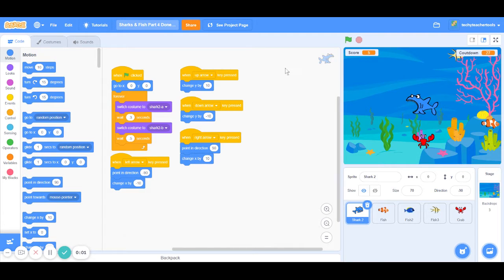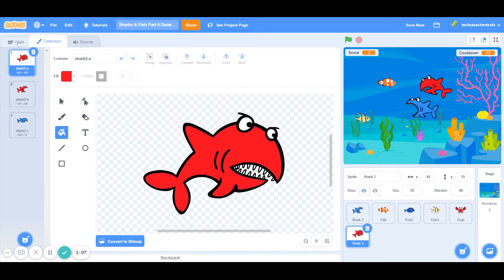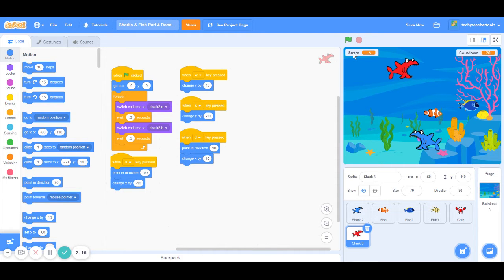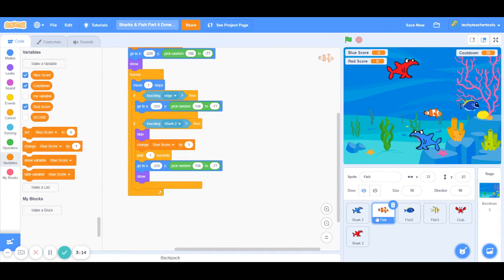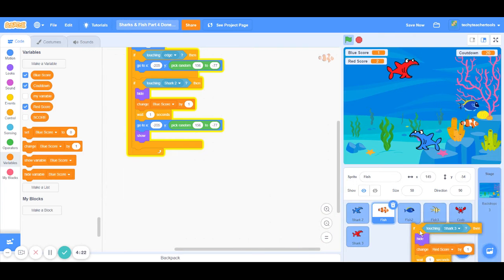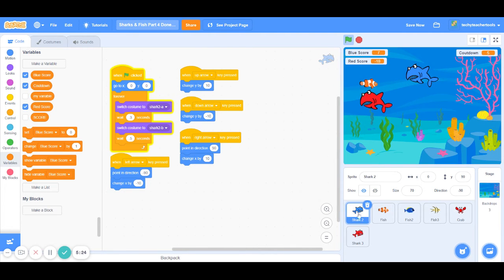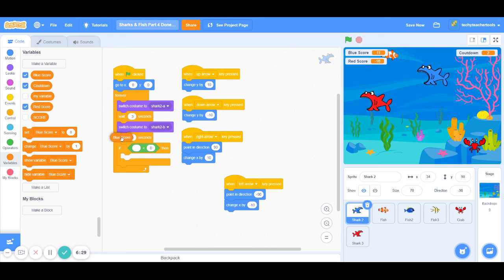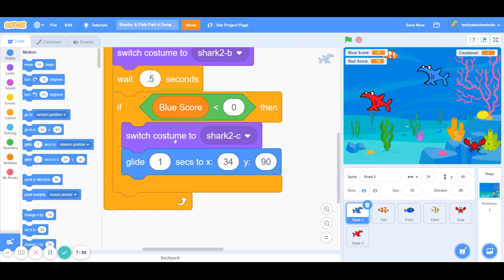Enhancing your Sharks & Fish beyond - Part 5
Building a Scratch Game. Sharks and Fish - Part 5 - Enhancement Beyond & Enrichment